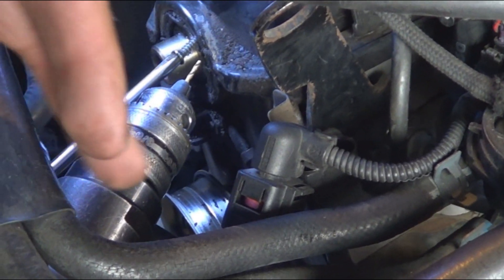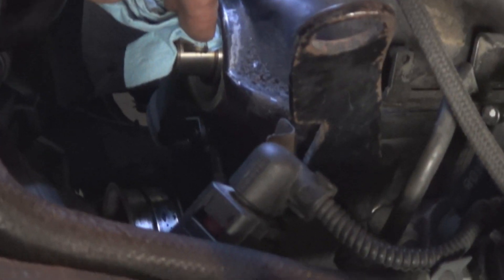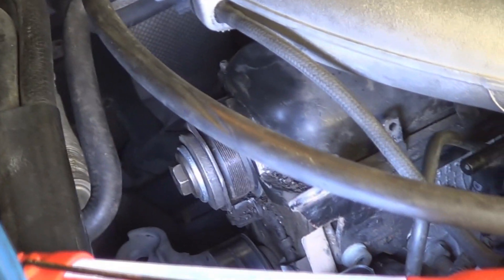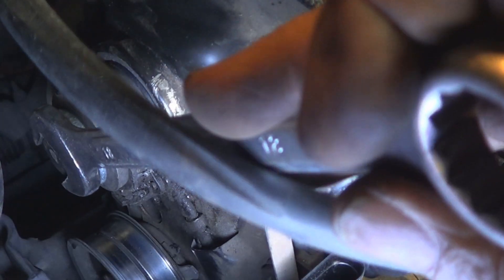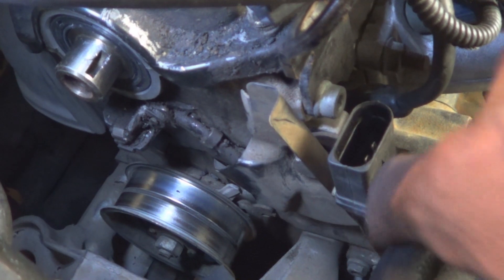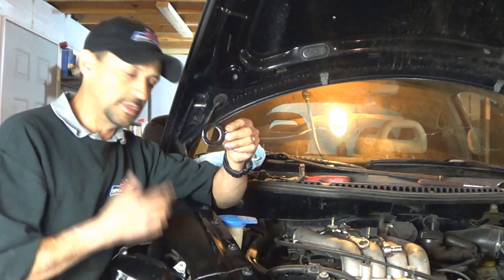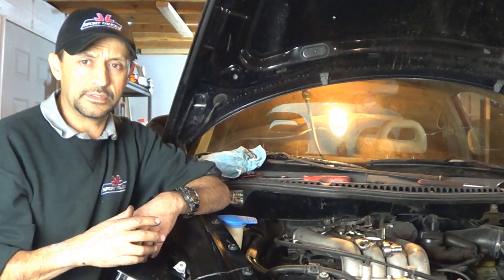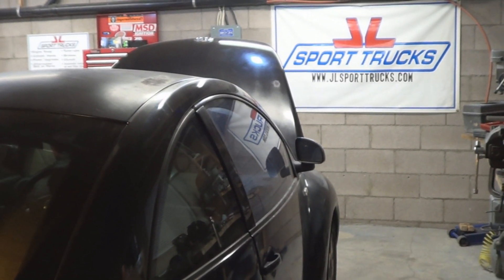How to replace Cam Sensor and Camshaft Seal on VW 2.0 L Part 2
This Video is part 2 of the Repair Titled: How to replace the Camshaft Position Sensor and camshaft Oil Seal on VW 2.0 L Engine.
The Vehicle we are working on is a 1999 VW Beetle, however these steps are similar for other VW Vehicles like Jetta, Golf, Cabrio and GTI as long as they are also equipped with 2.0 L Engines.

Note: I forgot that the Video we did on Timing Belt for VW 2.0 L was a 1997 Model and it is in Spanish!, and it is slightly different in design, so I will explain how to finish removing the Timing Belt.
Place a floor jack under the Oil Pan with a block of wood in between the jack and the Oil Pan to avoid damaging it. ( Do it on the Edge of the pan). This is to support the weight of the Engine, and not to lift the car up, next remove the Right Front Engine Mount , next loosen all the Bolts that fasten the Engine Mount  Bracket to the Engine and slide the Timing Belt Out. Install the New Timing Belt starting from the Camshaft and make sure the Timing Marks are aligned, adjust the Timing Belt Tensioner till the built-in pointer is centered with the mark of the Tensioner and tighten the Tensioner Nut, turn the Engine 2 complete revolutions, make sure the Timing Marks are aligned and the tensioner marks are aligned also. Install the remaining items in the reverse order they were removed.

Note: This is a perfect time to install a new Water Pump and a new Timing Belt Tensioner also.